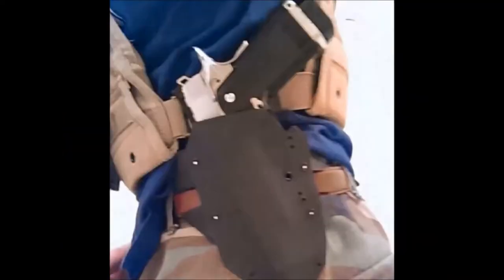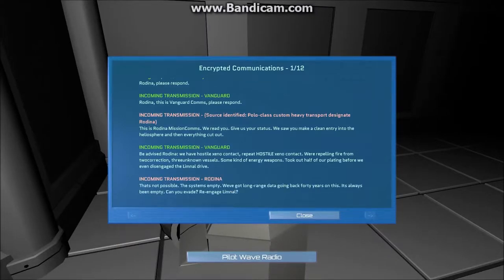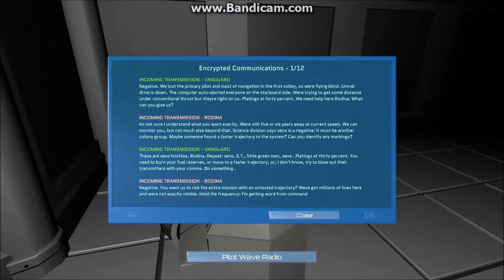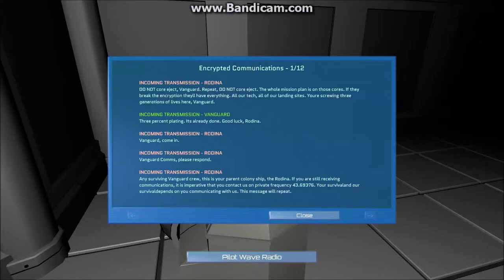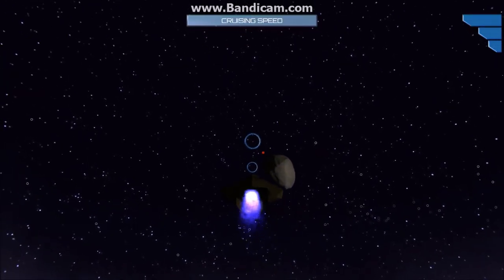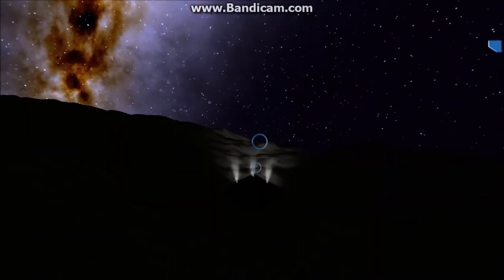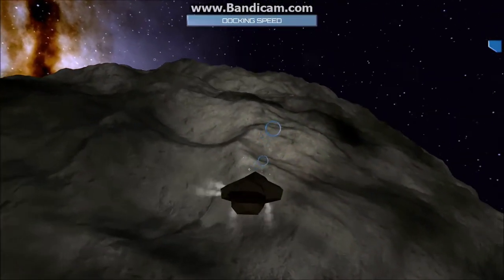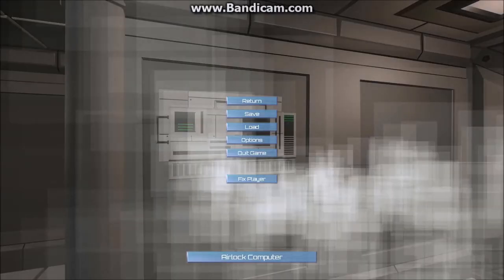Rodina: Survival Series Episode: 2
Hello Fellow YouTubers! Today Logan is playing the incredible Space exploration game, RODINA, a dark, entirely open survival/exploration game developed by Elliptic Games.  Part 2 Of 5